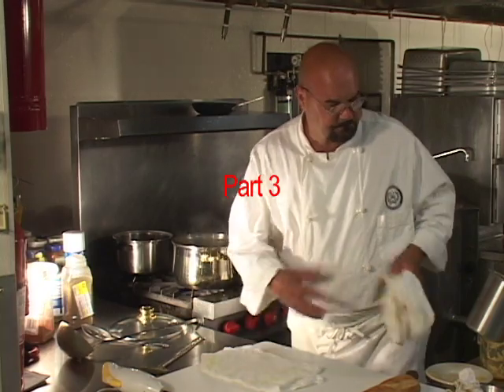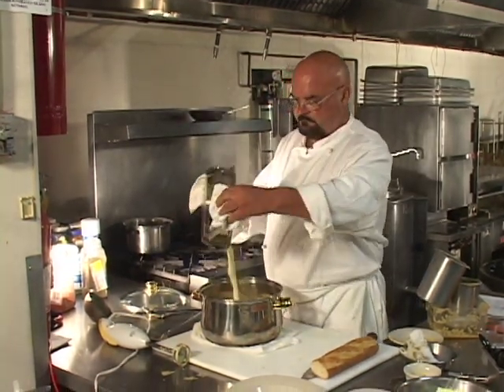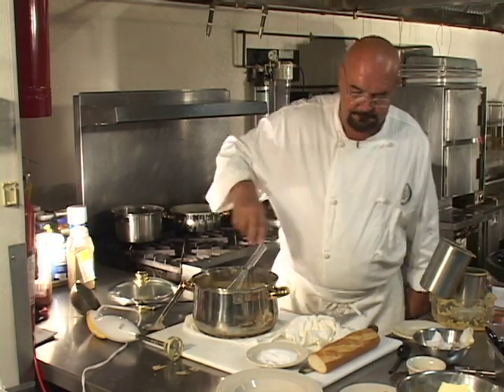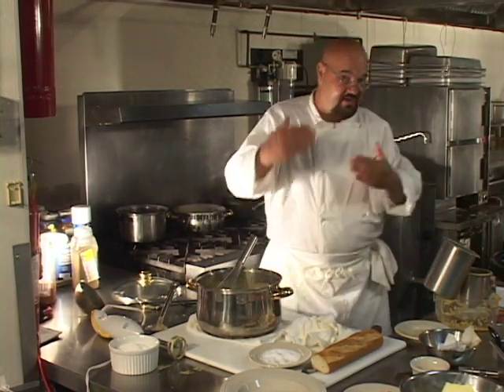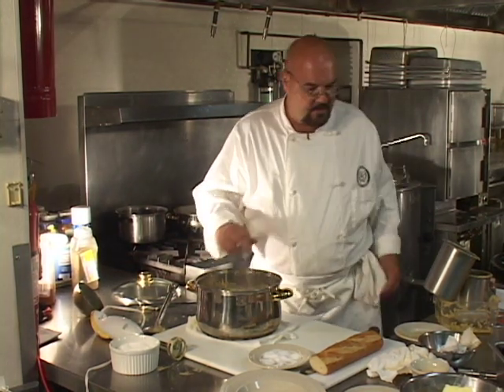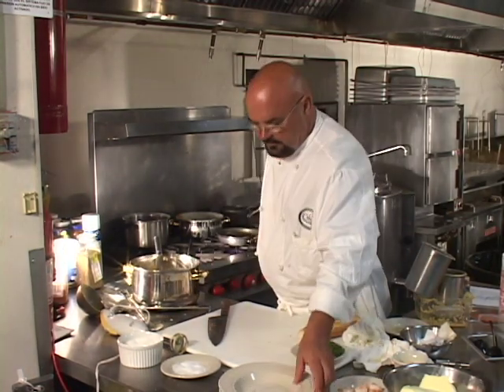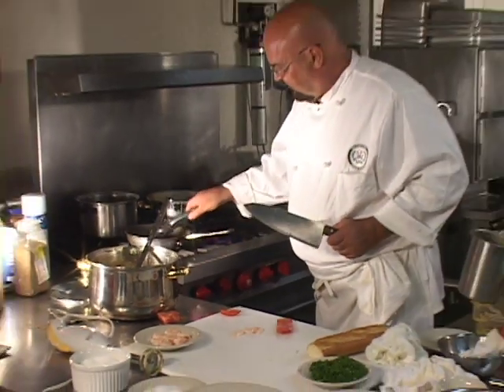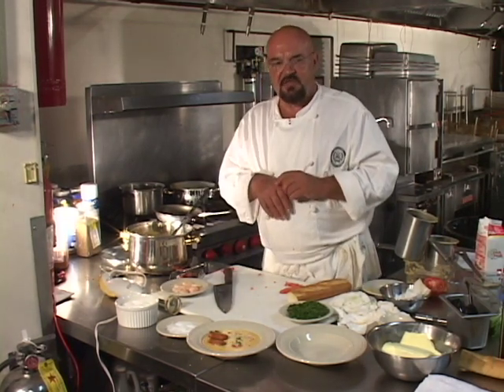Shrimp Bisque - Part 3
This video will teach you the complete traditional process for making a delicious Bisque soup.  The methods and principals demonstrated here give you the tools to also make Lobster, Oyster and Crayfish Bisques the same way.